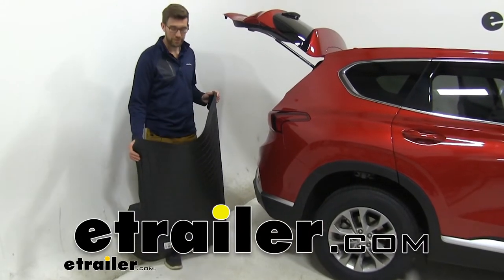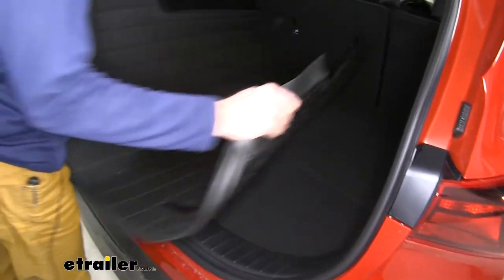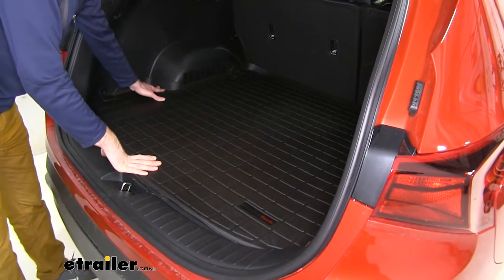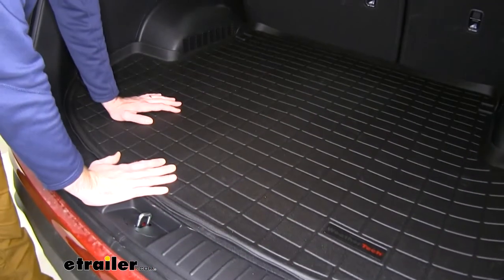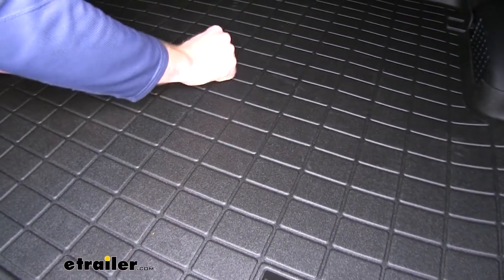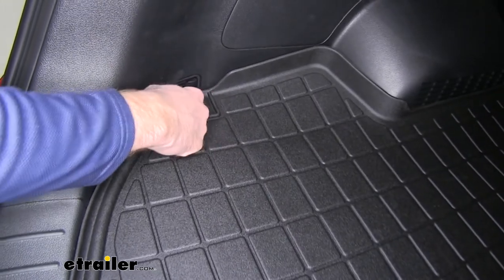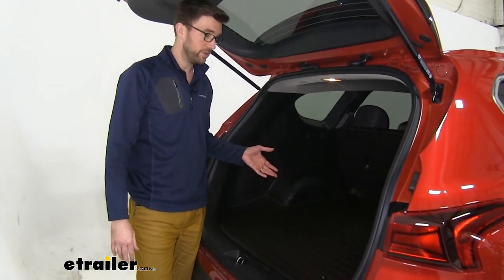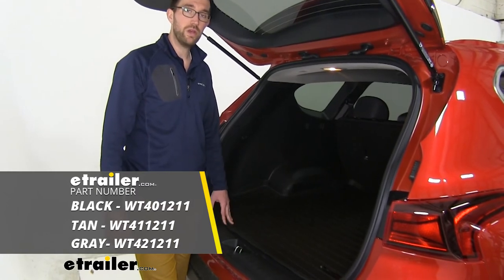etrailer | WeatherTech Cargo Liner Review - 2020 Hyundai Santa Fe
Zack:                                                  Hey guys, Zack here at etrailer.com. Today, I'm going to be showing you the WeatherTech rear cargo area floor liner. So this is just a one piece design, it's really easy to take in and take out if you need to clean it. What you're going to do is you're just going to lay this in just like this. You're going to make sure that you don't have anything laying on the floor here. If you had like a factory one, or if you've got any dirt and it's going to sit in there really nicely.

I mean, it conforms to the entire back cargo area, giving you the full protection. You can see it folds up a little bit. That's just because it's been rolled up in the bags but as soon as you have that laying in there for, I mean, a few hours, especially if your car's warm, it's going to mold back down.This is going to provide full coverage of the entire cargo area. Whether you're putting stuff that's wet or dirty, or you've got a dog back here, it's going to do a really good job of keeping that up off the carpet. It's easy to pull out and clean.

You can just use a hose to hose it off. I use mine to carry mulch and yard stuff in the spring time. And I always get it really, really gross, but I just hose it off. I have some WeatherTech cleaner that I spray on, brush it off and then hose it off. And it makes it look just about like brand new.

So this is going to provide some really good texture also to keep your stuff from sliding around. And it also has all these little channels in here that if you do put wet stuff in here that it's going to get down in those channels and just stay up off your items.Another thing that you can see down here, if you really wanted to, it's going to keep that tie-down point from extending out. So you can, it's got a spot where you can trim it out if you use that often, otherwise you might have to fold that up just a little bit. That's a small issue that you may want to consider. So, we have the black installed here, but it's also available in gray and tan.

But overall, I think this is a really solid option if you're looking for something to protect the back cargo area of your vehicle. My family has one and we use ours all the time. It gets dirty and we throw wet stuff back there all the time and it's real easy to clean up. We know we don't have to worry about the carpet underneath getting gross. So I think you're going to be pretty happy with it, but that does it for our look at the WeatherTech cargo area floor liner on our 2020 Hyundai Santa Fe.